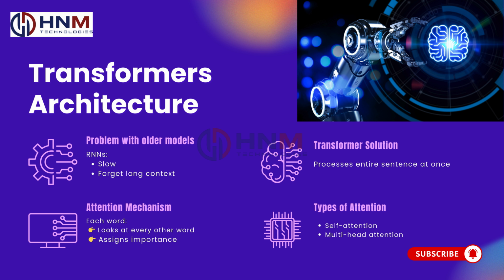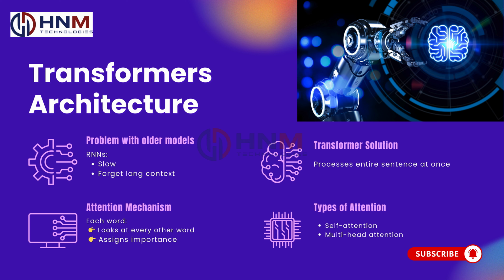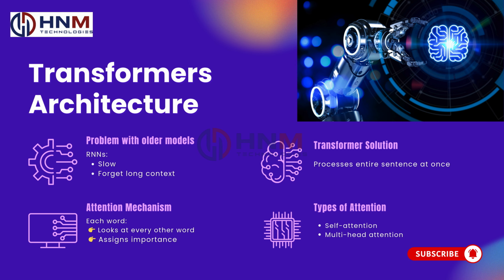Generative AI & Large Language Models (LLMs) Explained | Complete Beginner Guide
Welcome to HNM Technologies!

In this video, we explore Generative AI and Large Language Models (LLMs) — the technology behind tools like ChatGPT and modern AI systems.

Generative AI is transforming industries by enabling machines to create text, images, code, and more. At the core of this revolution are Large Language Models (LLMs).

📌 In this video, you will learn:
- How LLMs work (in simple terms)
- Real-world use cases of Generative AI
- Examples like ChatGPT and GPT models
- Why Generative AI is booming right now

🎯 This video is perfect for:
- Anyone curious about ChatGPT & modern AI

💡 Recommended learning path:
Python → Machine Learning → MLOps → Generative AI

Python | Machine Learning | AI | Data Science | System Design